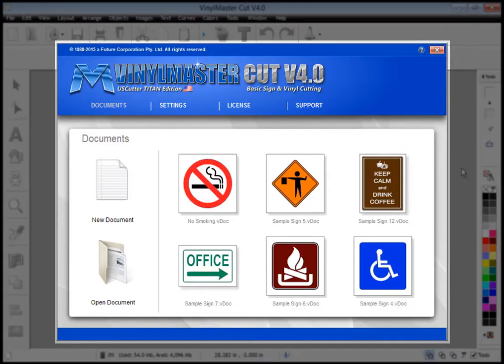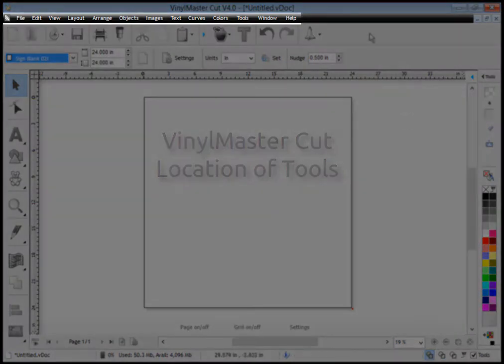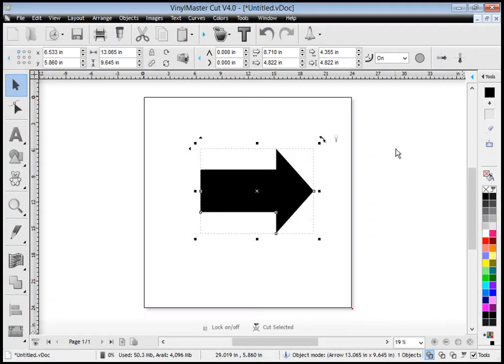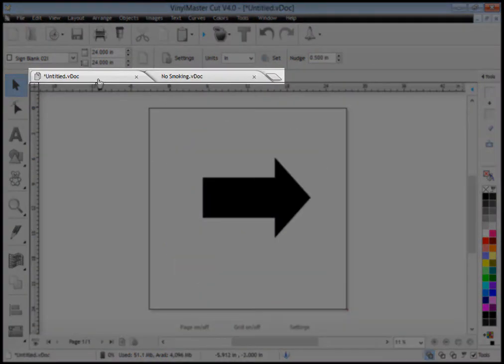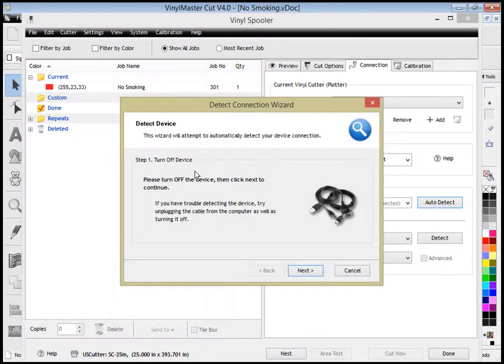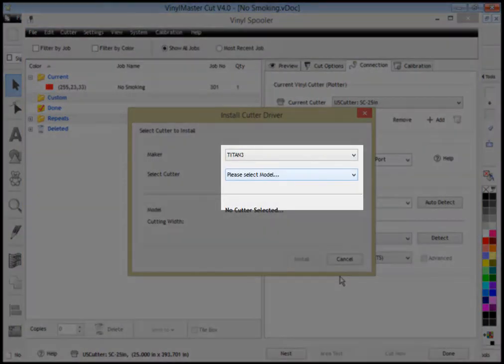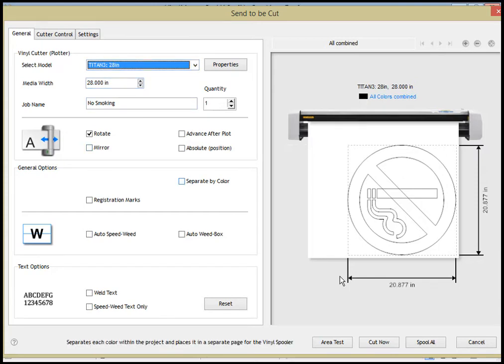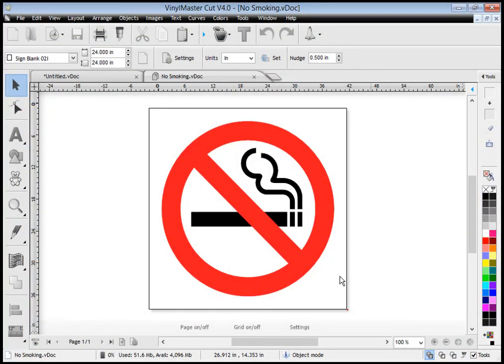VinylMaster Cut for USCutter - Tools and Cutter Setup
A quick setup and cutter installation guide for new users of the USCutter edition of VinylMaster Cut for the Titan and non-Titan editions of the software.